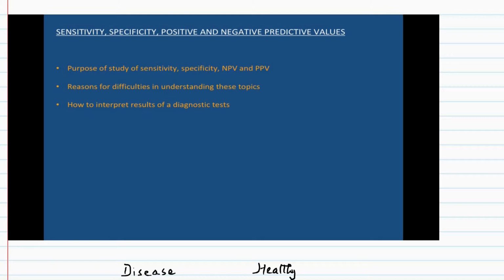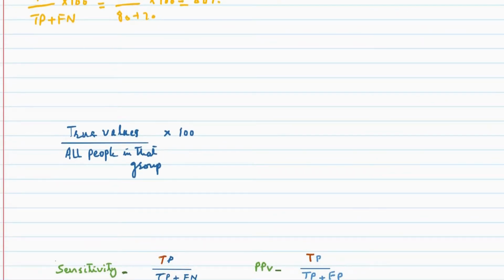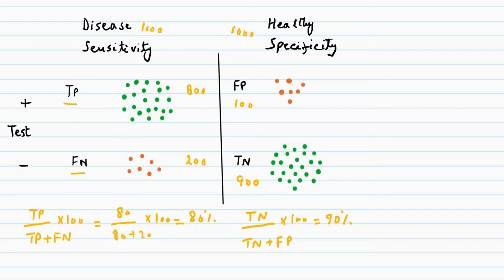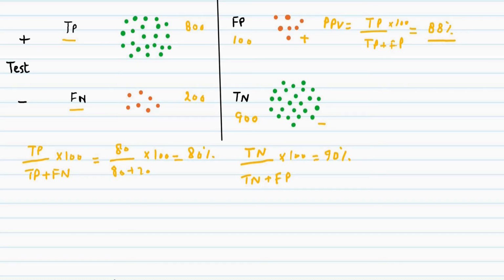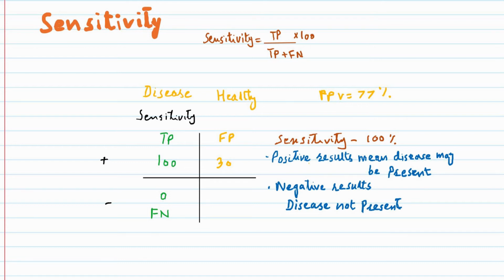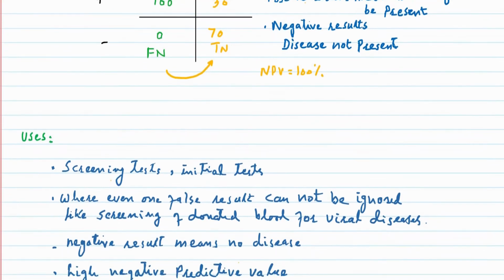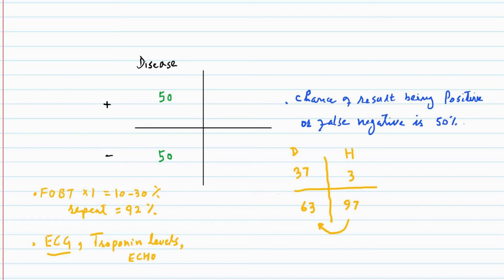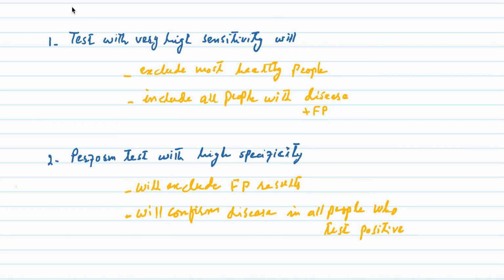Part 1: Sensitivity, Specificity and Predictive Values; Concepts for understanding these topics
These concepts are important in interpretation of results of a diagnostic test and interpretation of a study.
At same time these topics are difficult to understand.
Hopefully this will help in understanding this topic.